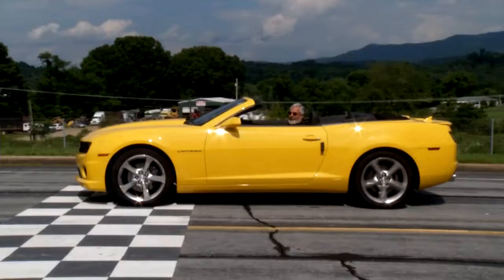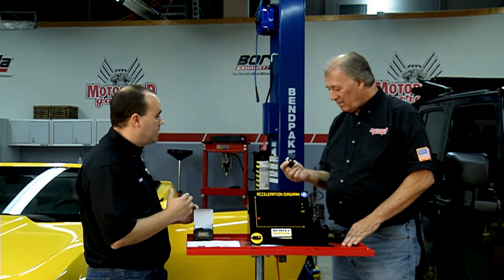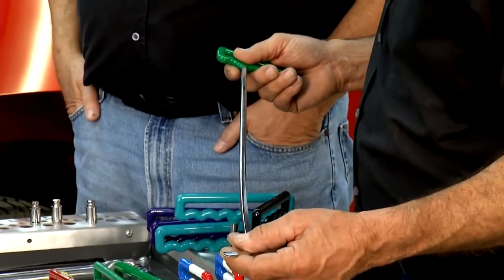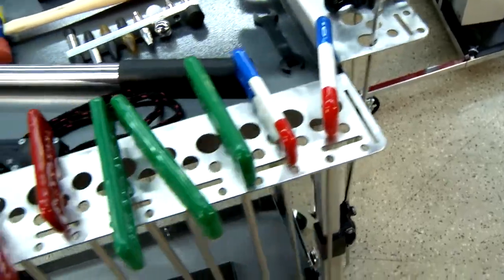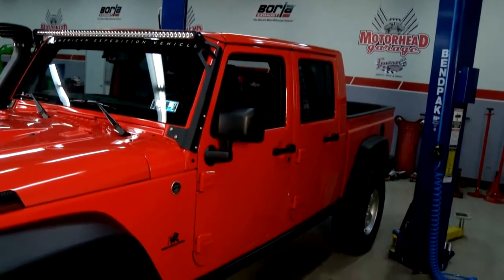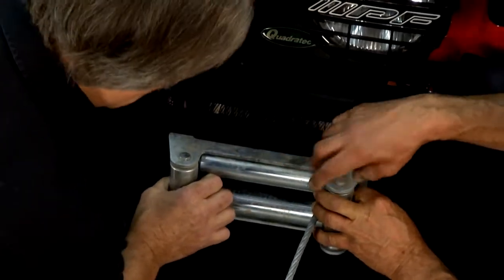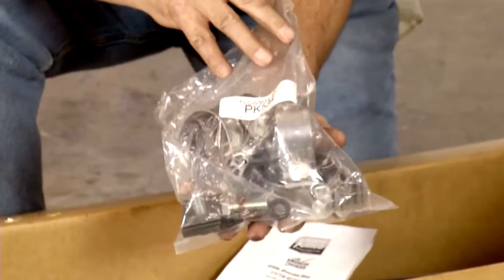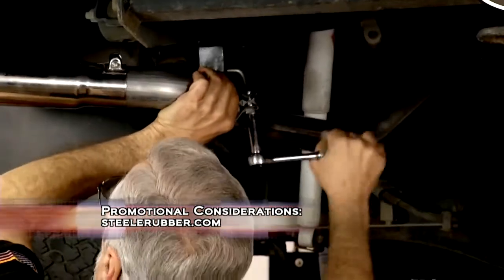Motorhead Garage - Ep 1319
Motorhead Garage - Episode 1319 - Sprint Booster - Ultra Dent Tools - Quadratech - Flowmaster